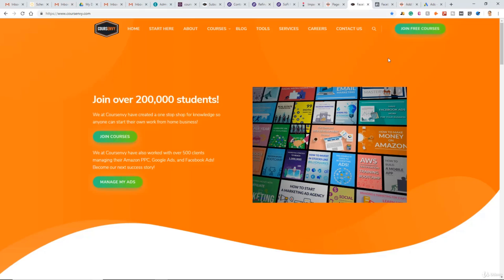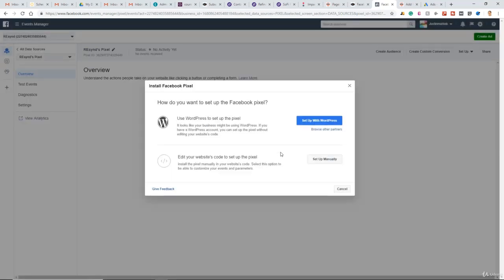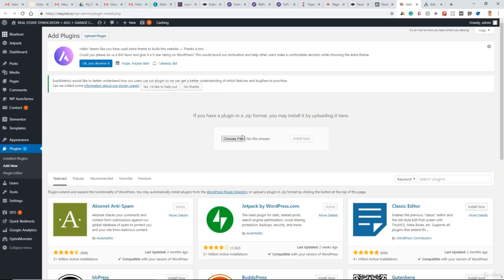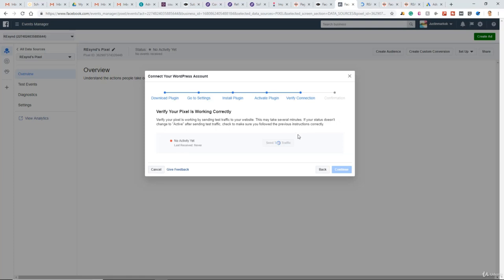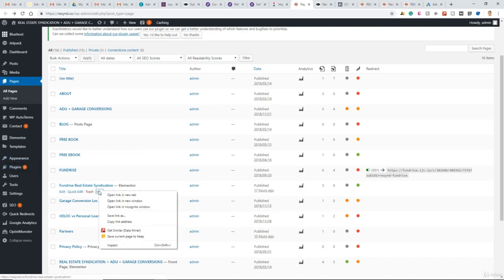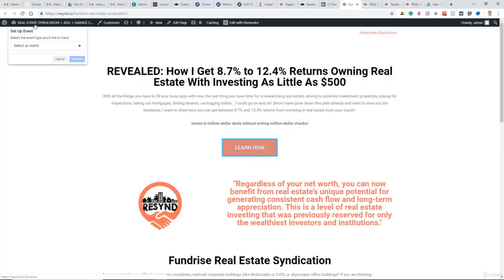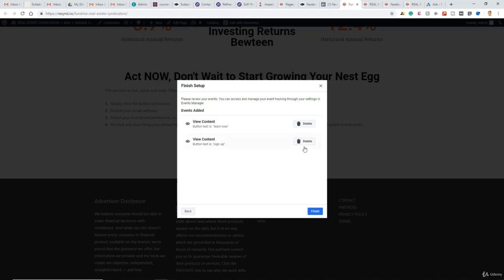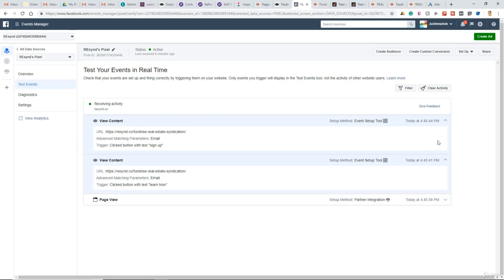021 Install the Facebook Pixel